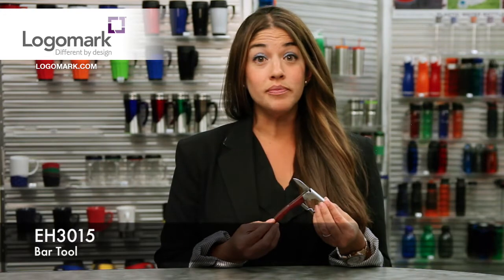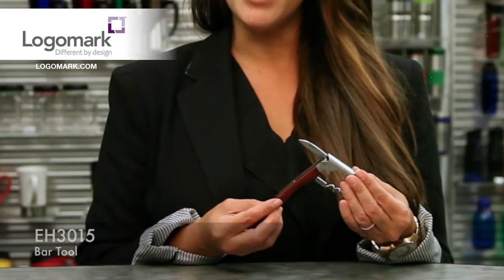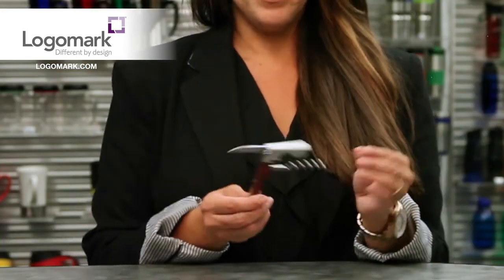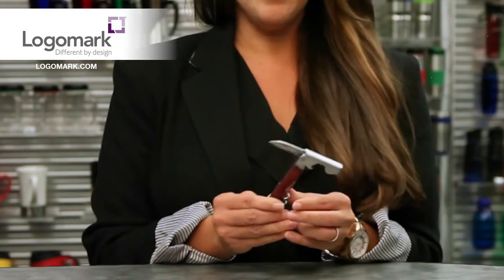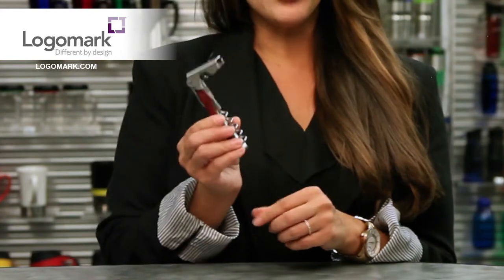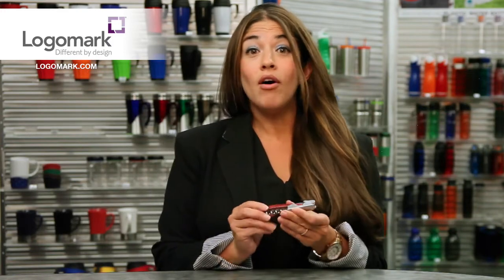EH3015 - Steel & Wood Bar Tool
This bar tool has corkscrew, knife / foil cutter, bottle opener with a rich wood inlaid handle.